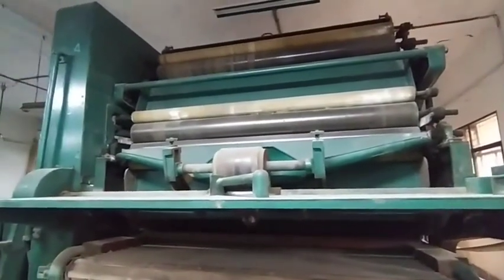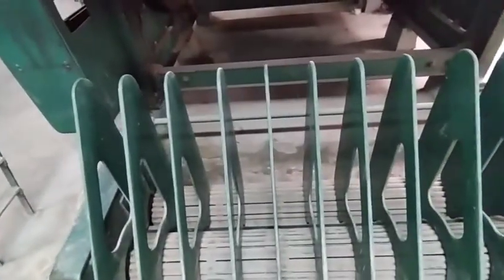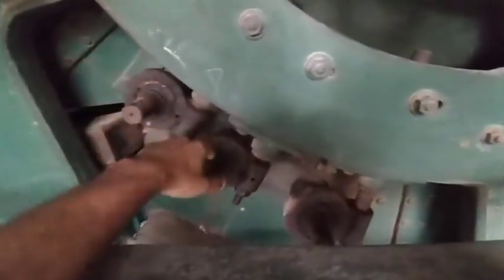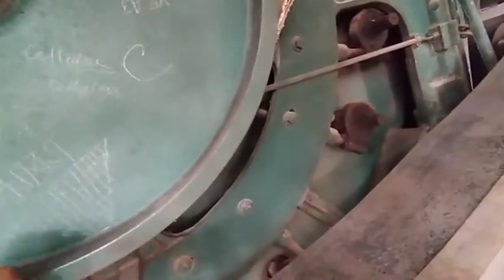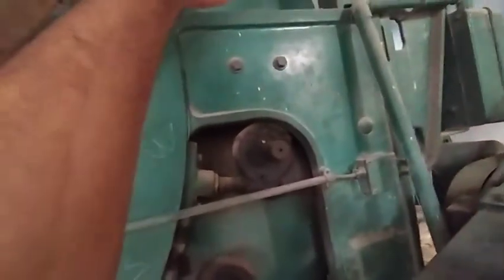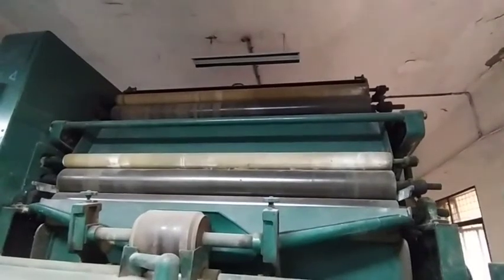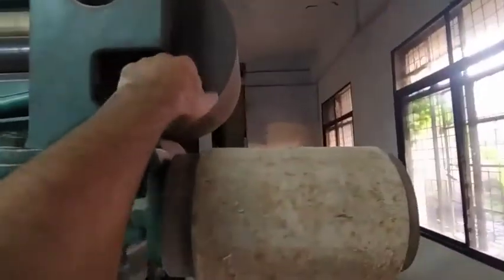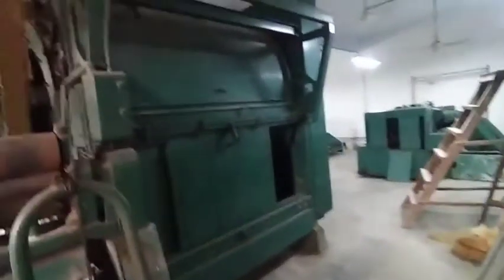Finisher card m/c || BUTEX || Jahid Hasan Sagar || TEXTILE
In this video I tried to show Different parts of finisher card m/c along with material passage of jute sliver.

Related tags-
Finisher card m/c,
Different parts of finisher card m/c,
Material passage of finisher card m/c,